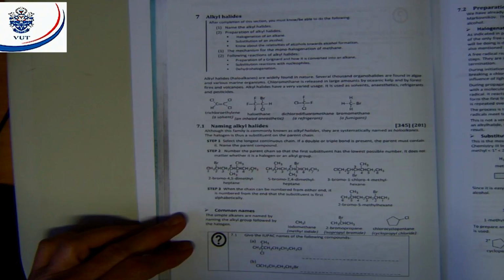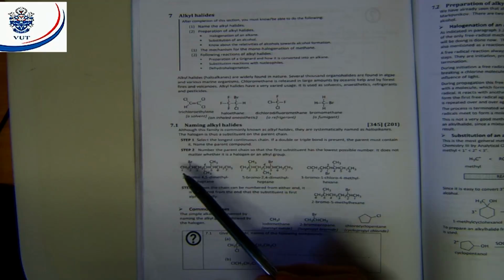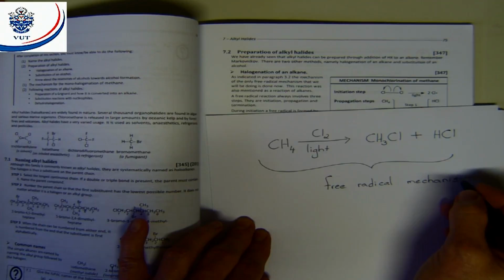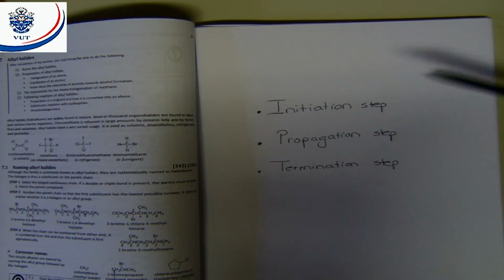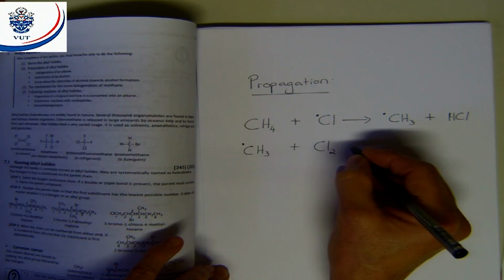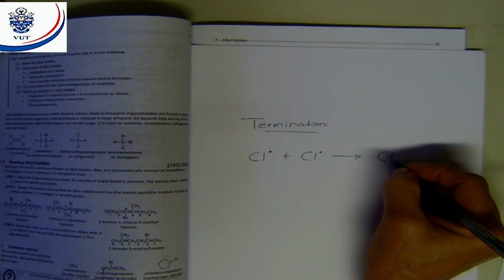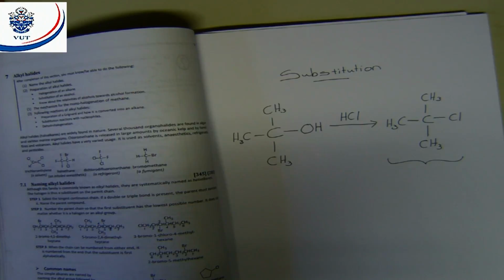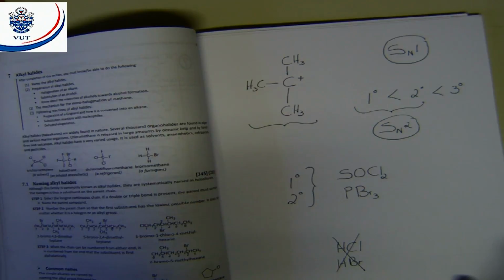EDSU-Alkyl Halides part 1 R Kemp